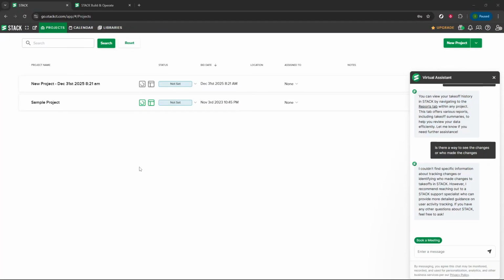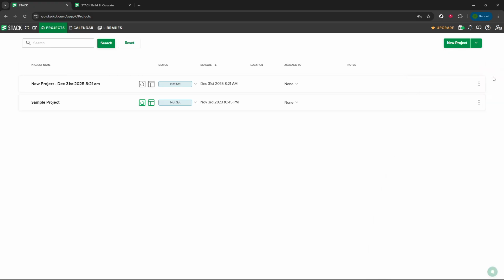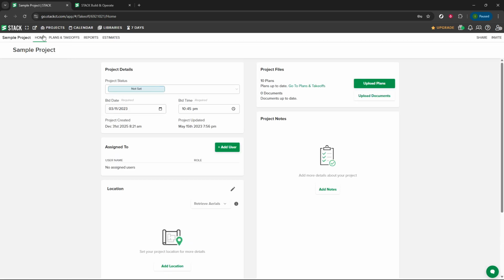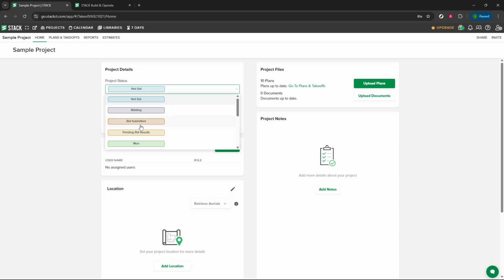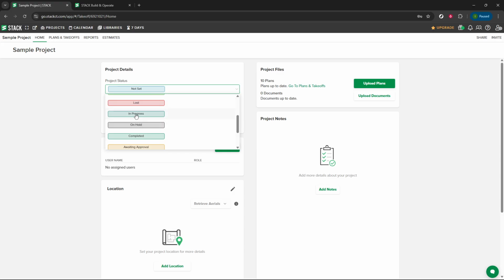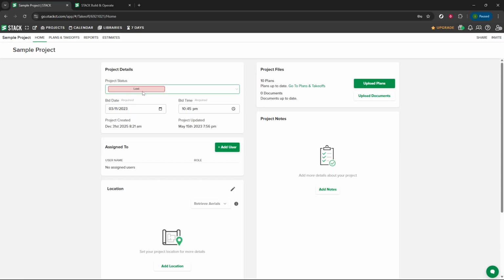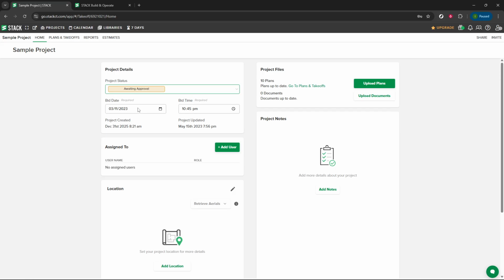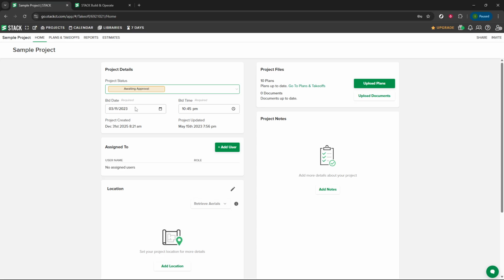How To Add Milestones In Stack Takeoff And Estimate (Quick Guide)